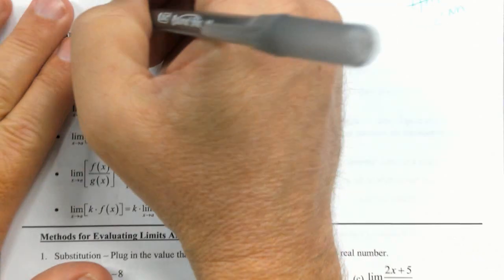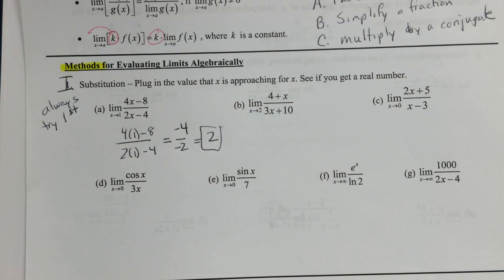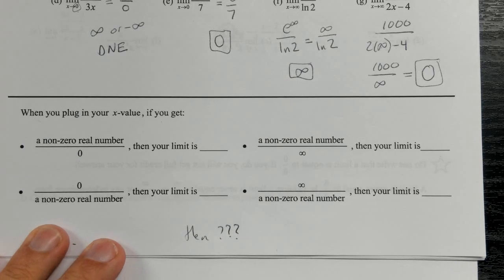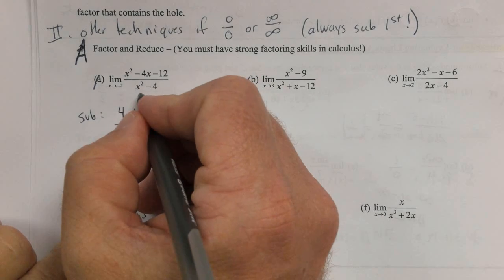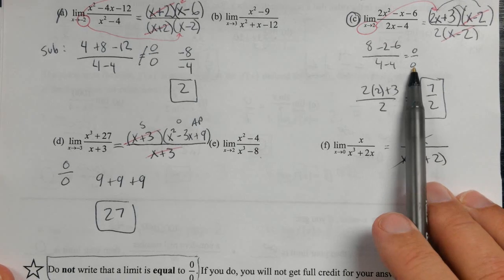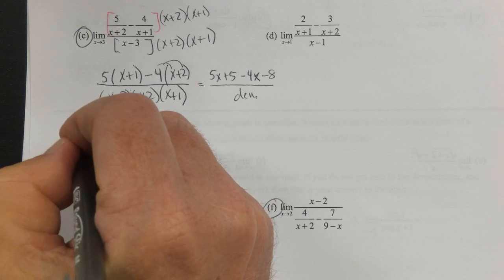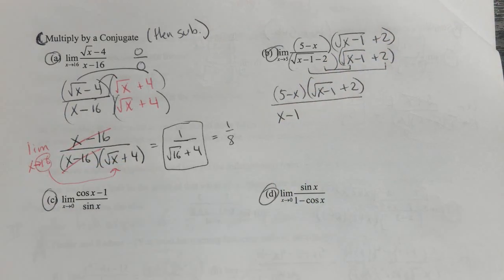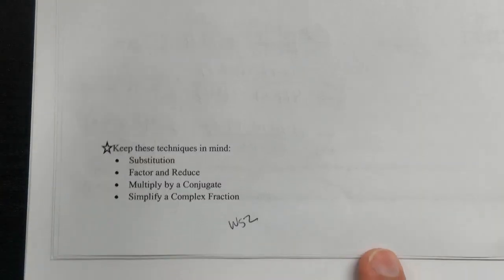U1D2 Limits with Algebra